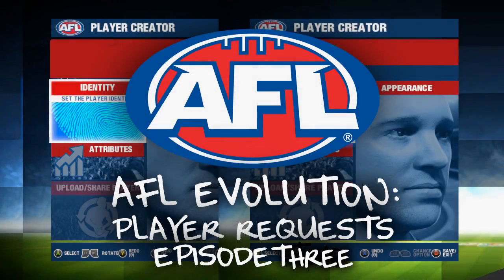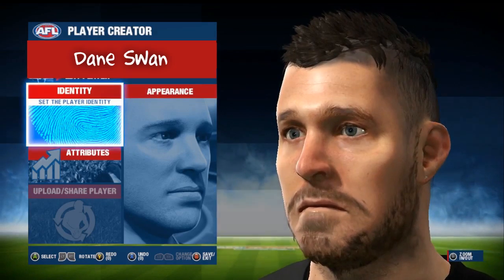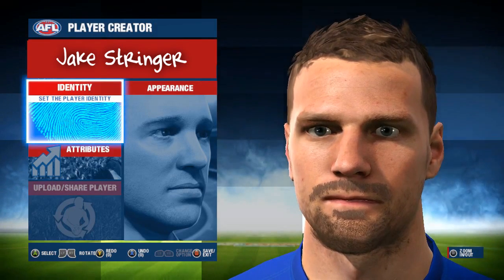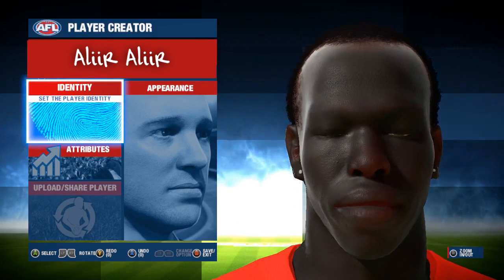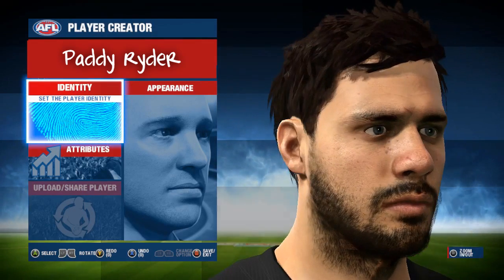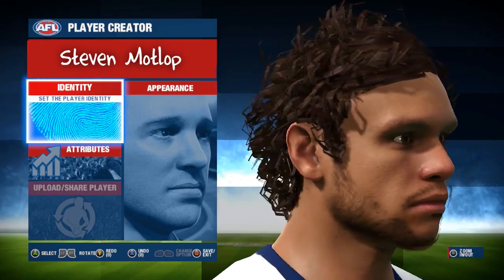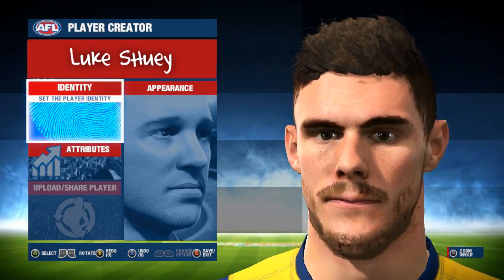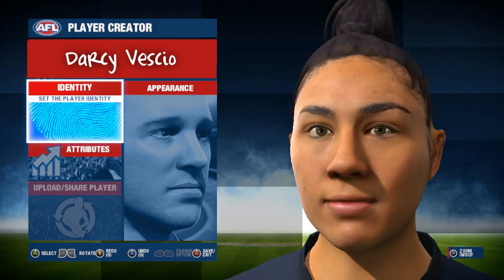AFL EVOLUTION: Facescan Requests - Episode 3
Welcome to Episode 3 of the AFL Evolution: Facescan Requests!
Players shown are all based off of the players you asked to see, and I hope you enjoy their models. Be on the lookout for Episode 4, and submit your requests in the comments below!

Episode 4 will feature Tom Liberatore, Jamie Elliott, Mark LeCras and MORE!